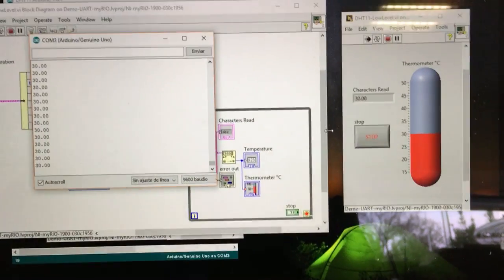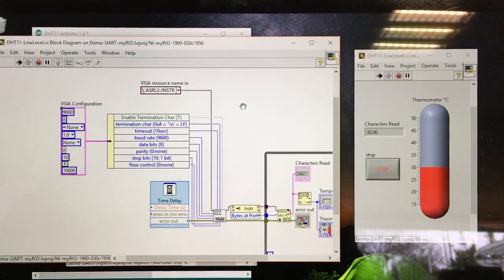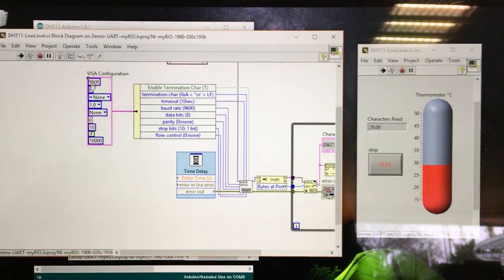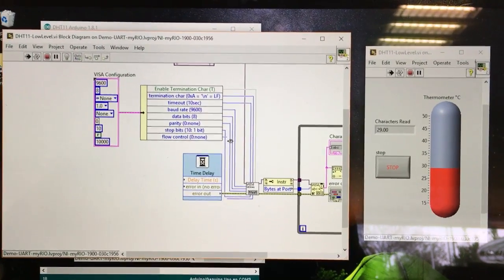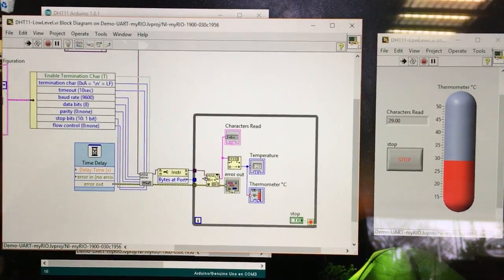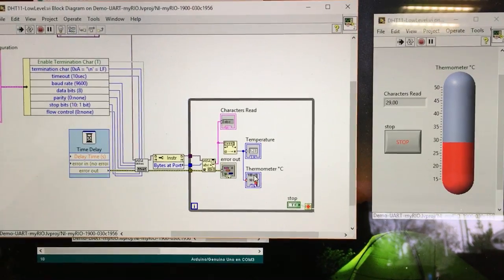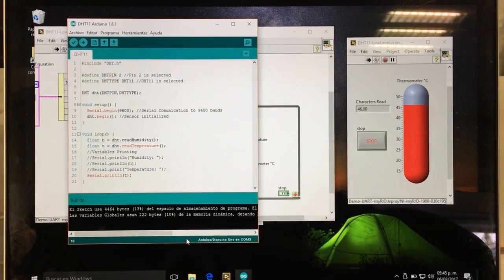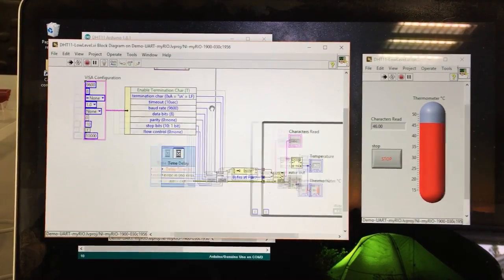Communication from Arduino to MyRIO via UART in Low Level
Here's an example of the communication between Arduino and MyRIO via UART, the data displayed is the measurement of a DHT11 digital sensor, programmed in the IDE of Arduino. In this example it is used Low Level in the labview block diagram.